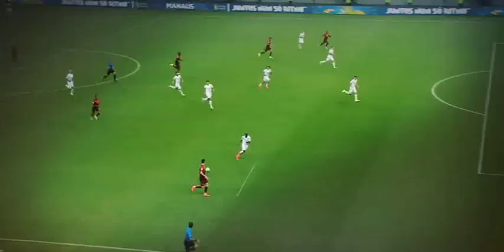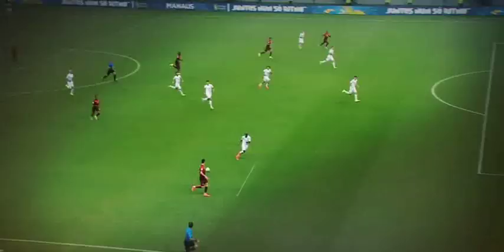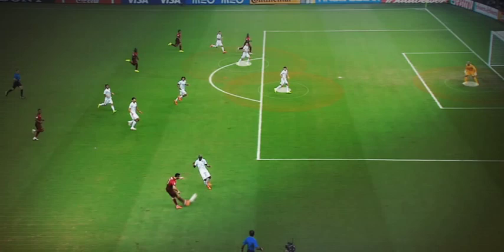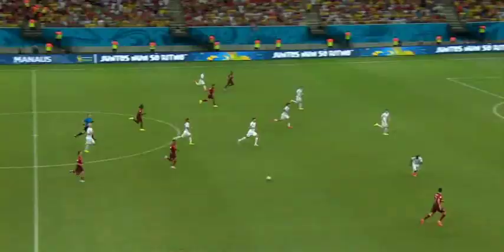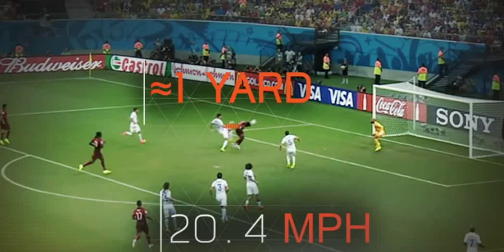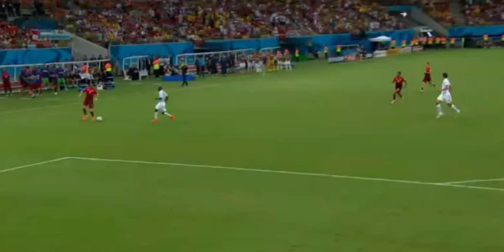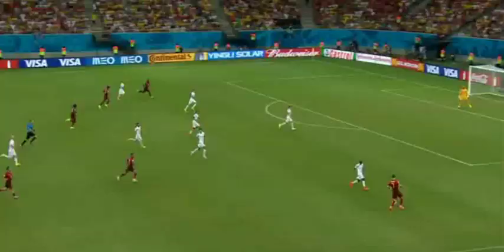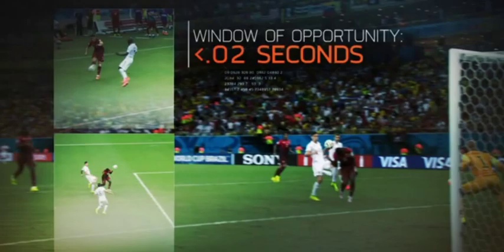Sports Science -- USA vs Portugal World Cup 2014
Sport Science: Portugal's Game-Tying Goal

"To give Silvestre Varela a chance at the header, Cristiano Ronaldo puts more than 600 RPMs of sidespin on the ball. This creates a pressure differential around the ball, known as the Magnus effect; which caused it to bend more than 7' feet towards his team mate. When Renaldo sends the ball in Varela's still outside the box, and three us defenders are actually closer to the eventual intersection point.  So, to get to the ball the Portuguese midfielder cranks it up to just over 20 MPH. Putting him about a yard behind the U.S. defense, when the ball arrives.

Because the ball averages nearly 50 MPH this header would not have happened if any part of the play was delayed by just .02 hundredths of a second.

A save by goalie Tim Howard on that header would have been nearly impossible because the ball reached him in just .3 tenths of a second. To put that into perspective: that's about the same amount of time a batter would have to react to a 120 MPH fast ball" -- John Brenkus (ESPN Sports Science)

John Brenkus and the Sport Science team break down the picture-perfect cross by Portugal's Cristiano Ronaldo to Silvestre Varela, who scored the late goal in the 2-2 draw against the United States.

Credit to: John Brenkus (ESPN Sports Science) this video is for educational use. At this time all videos on this site are not monetized and all credit given to the original source.

Cristiano Ronaldo steals World Cup victory from the United States with assist to Silvestre Varela (Portugal) Goal - Header at 95'